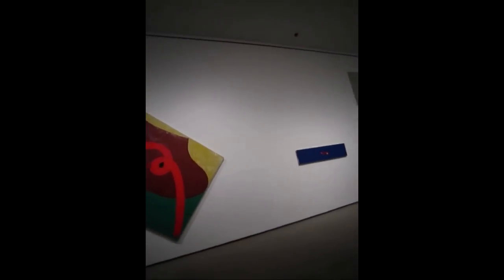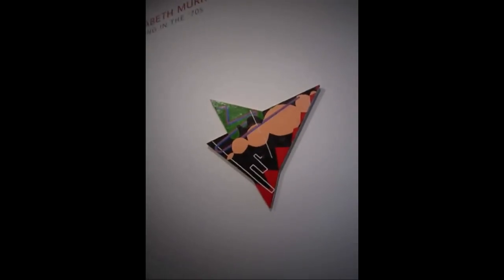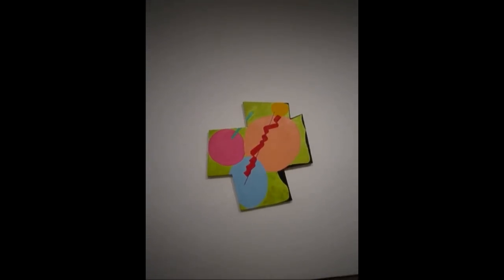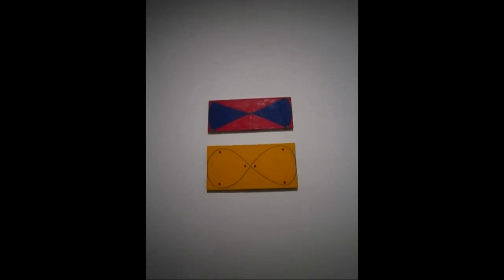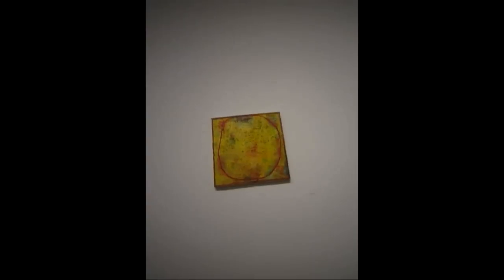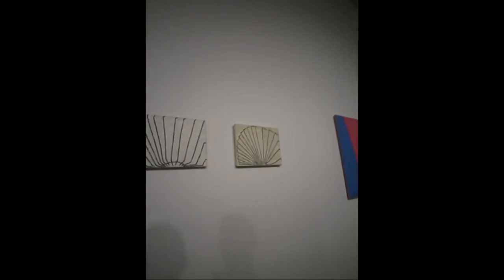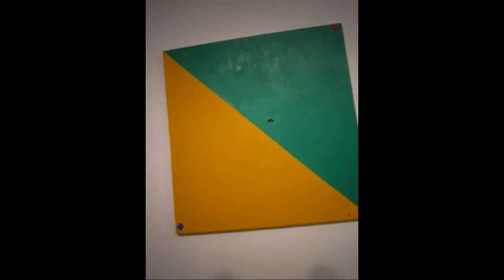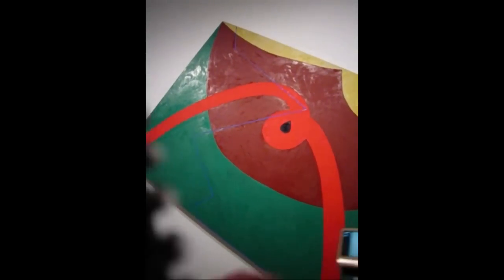Elizabeth Murray Painting in the '70s at Pace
Elizabeth Murray was one of the most seminal and beloved painters in New York. This evening, April 7, 2011,was the public opening of her "Paintings from the 1970s" exhibition at Pace. Despite their no photo policy, the spy-cam was there to bring you fresh footage of this momentous show.